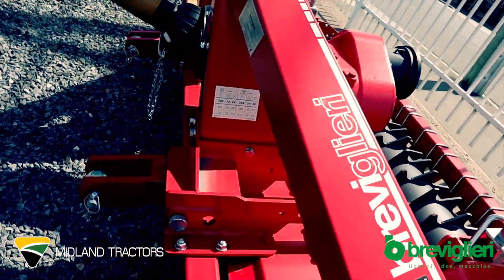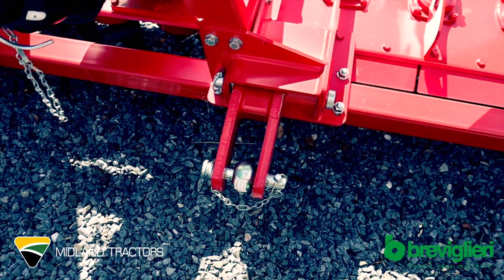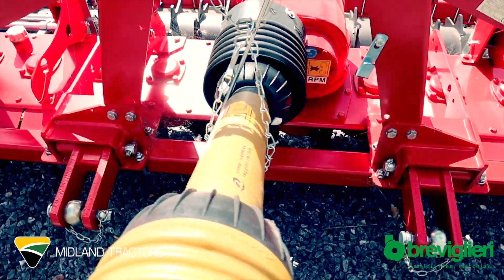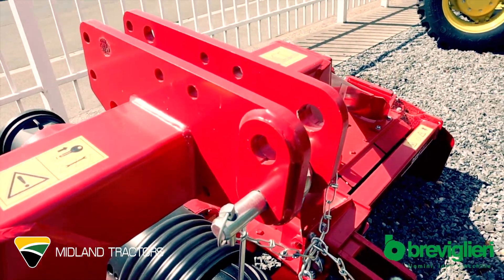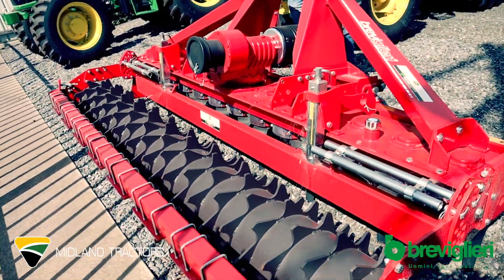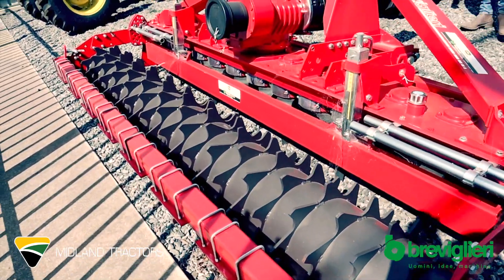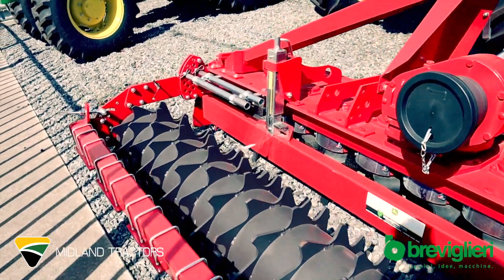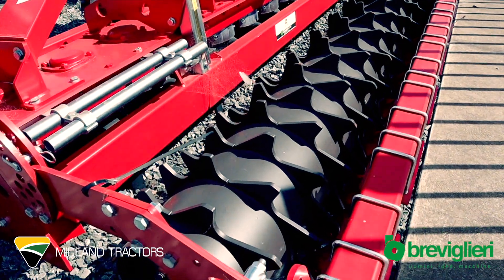Breviglieri Mekfarmer 150 Power Harrow 3M 110-150hp gearbox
Breviglieri Mekfarmer 150 Power Harrow 3M 110-150hp gearbox. Soil cultivation is essential to the success of all other crop operations. It has a direct impact on the conservation of the soil, as well as its level of fertility and productivity.

“Active soil cultivation” refers to soil cultivation performed by a machine equipped with implements and driven by the power take-off of a tractor.

LONGFORD BRANCH
24-26 Wellington St. Longford 7301

MONTROSE BRANCH
10B Duncan Street, Montrose 7010

LATROBE BRANCH
6 Speedway Drive, Latrobe 7307